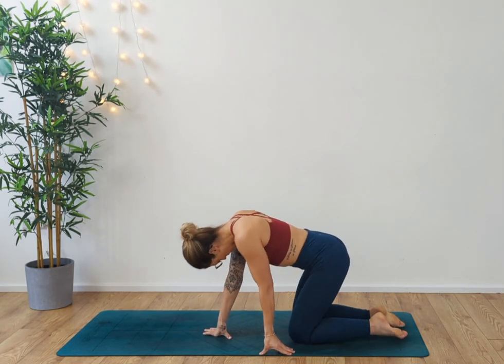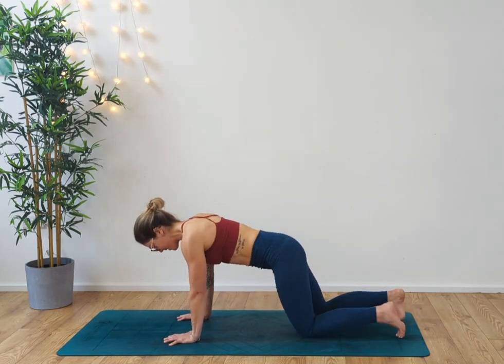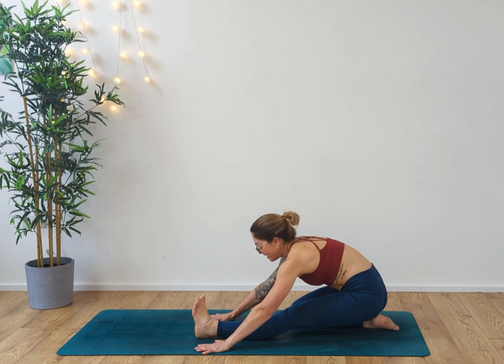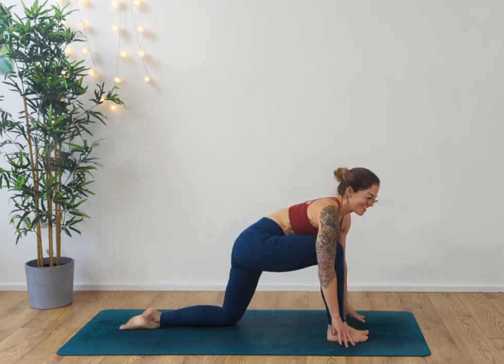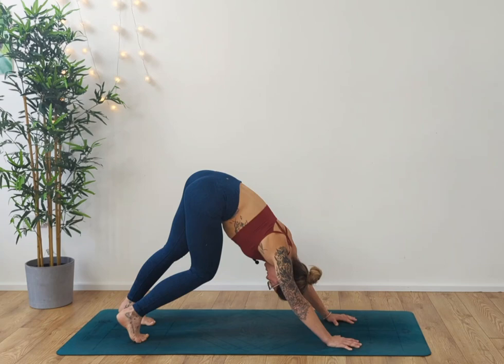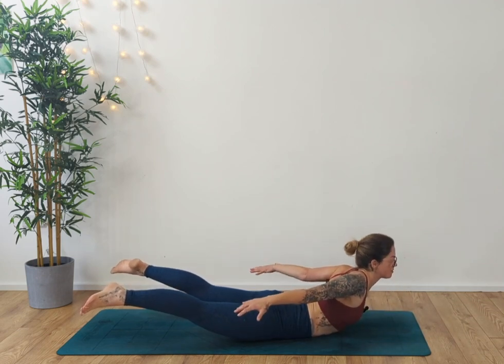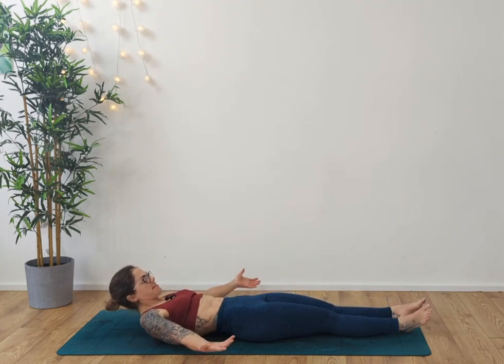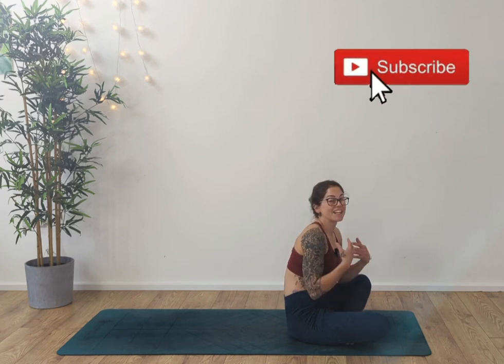20Min Flow, Stretch and Strengthen // All Levels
20 min flow stretch and strengthen morning routine inspired by yoga, Barre and pilates create a strong and supple body.